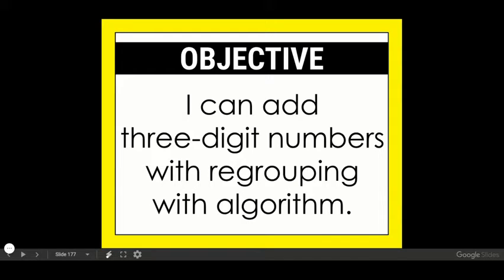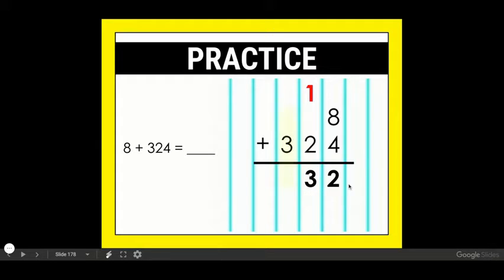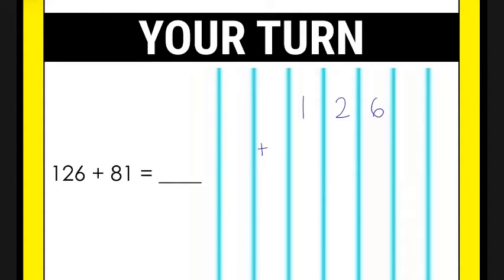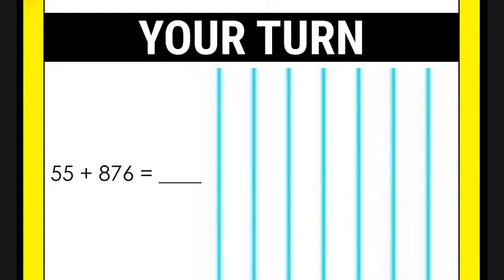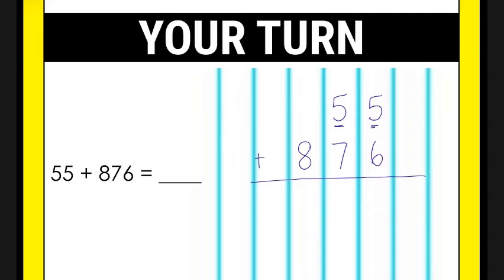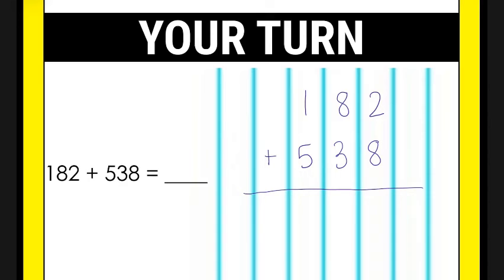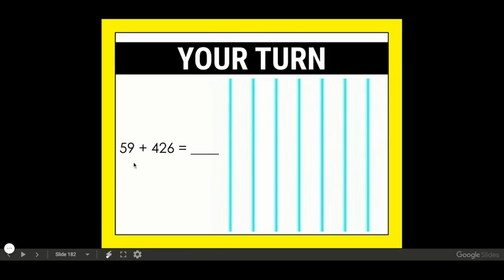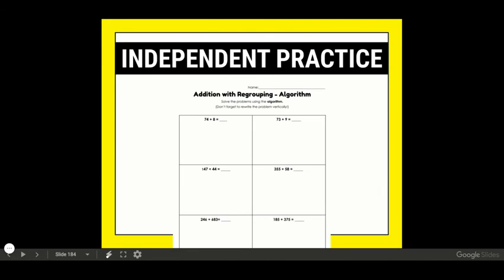Addition with Regrouping Day 10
Three-digit addition with regrouping using the algorithm.